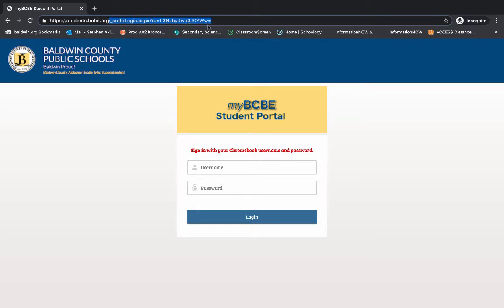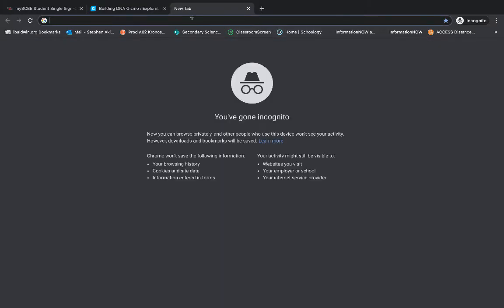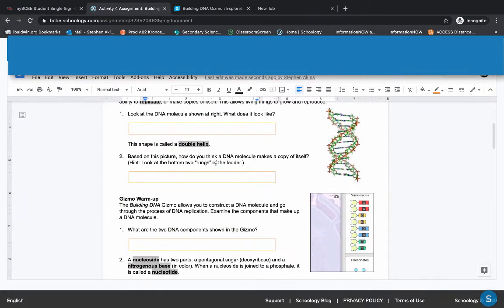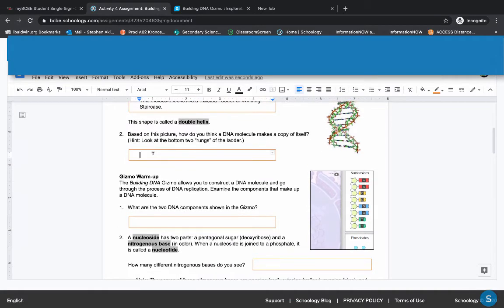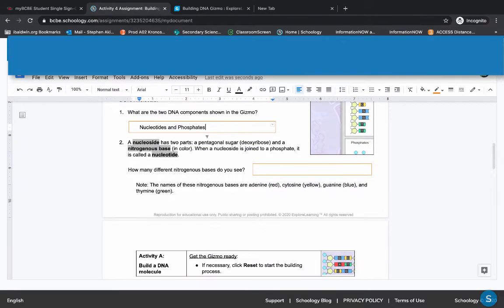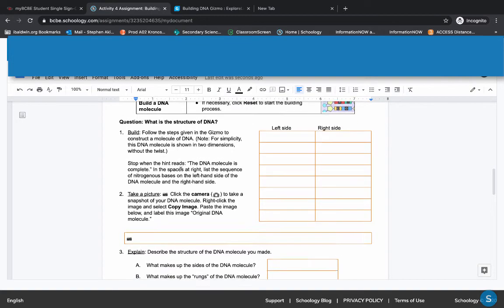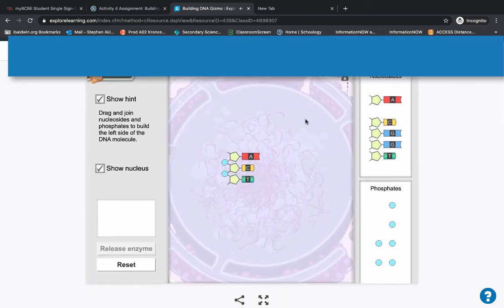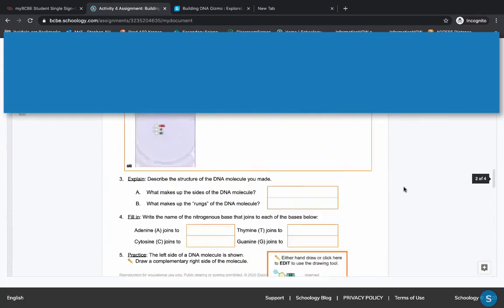First Gizmo Instructions